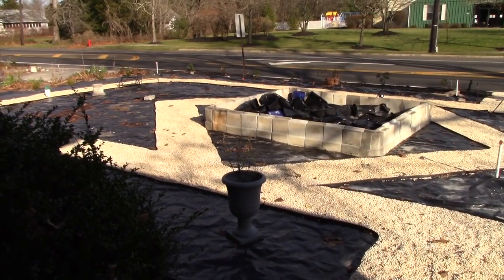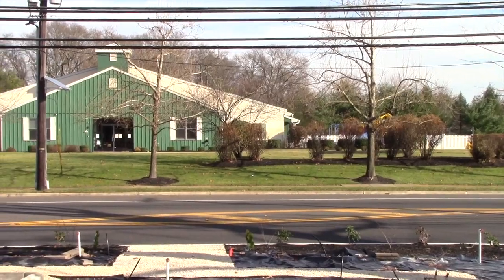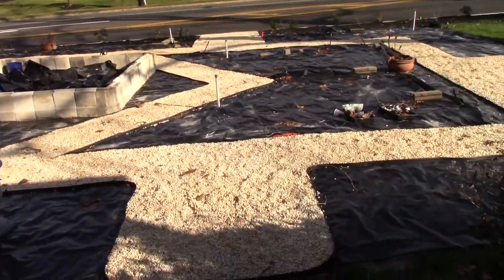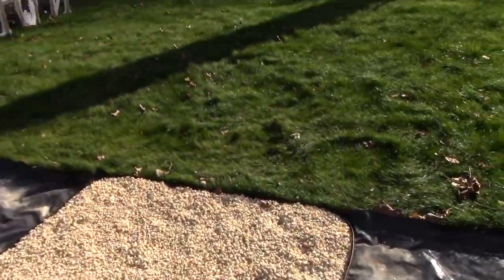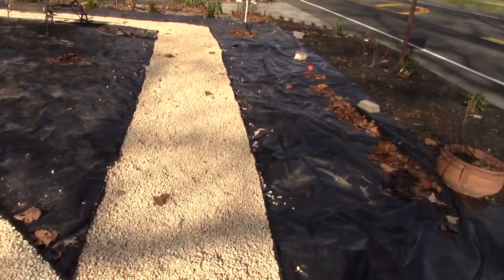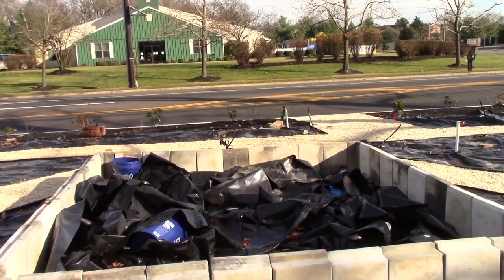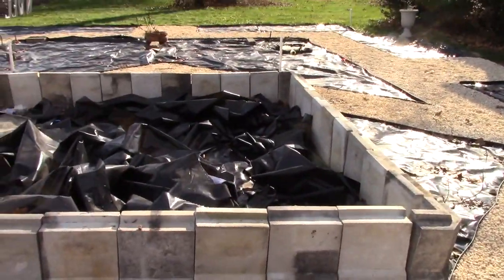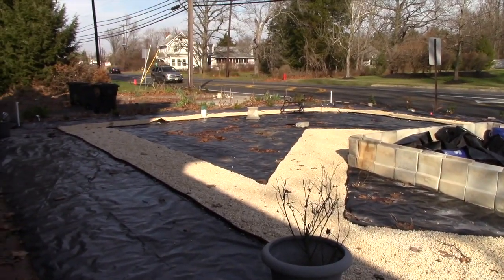Pre Christmas Tour HD 720p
Here is the first tour of the Parterre Garden since I completed the walkway.  I give you a sneak preview into what my planting plans are.